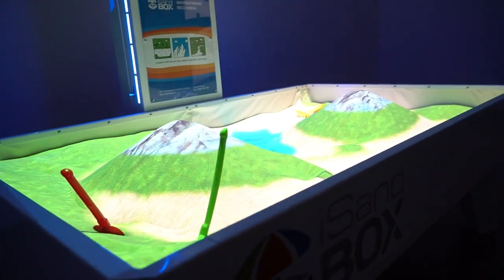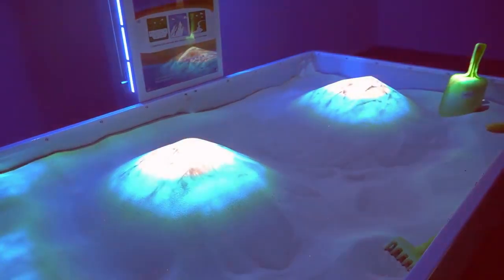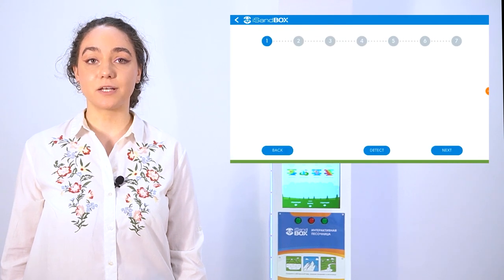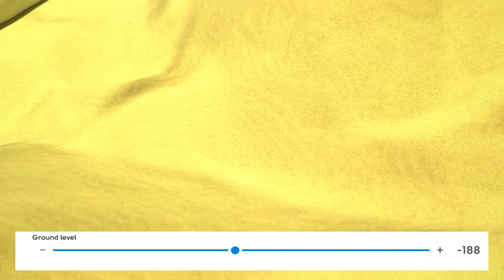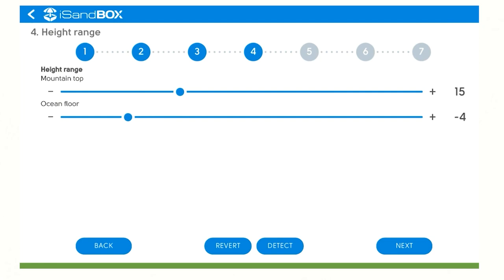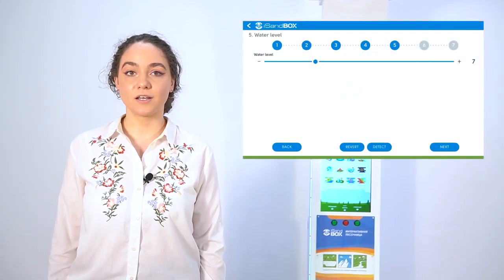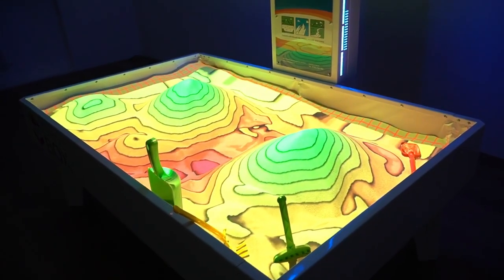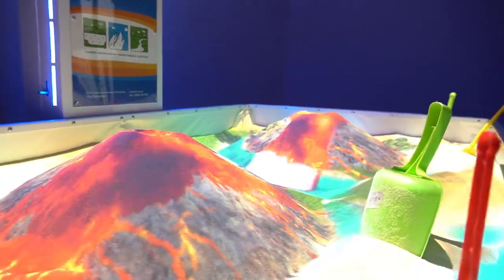SmartSandbox Calibration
This video helps you set up the SmartSandbox projector and sensors properly.

This interactive game was developed for entertainment, education and therapy purposes. The SmartSandbox combines traditional sandboxing with augmented reality. The Smartsandbox's projector transforms the surface into a colorful, three-dimensional interface, aiding visual understanding and the development of practical thinking. It can be used as an educational tool in line with the objectives of the lesson, for therapeutic purposes, or to resolve emotional and psychological conflicts. Our Smartsandbox models offer endless fun with 36 different games for children. The models can be equipped with a coin slot, making them suitable for revenue-generating entertainment facilities or hotel's playhouses. Based on our clients' feedback, your investment can return in only 100 days.